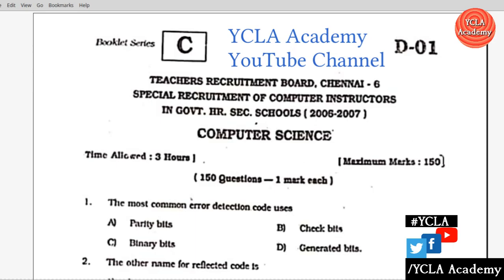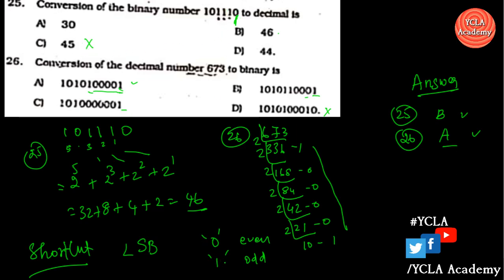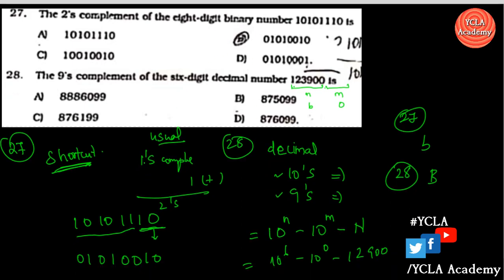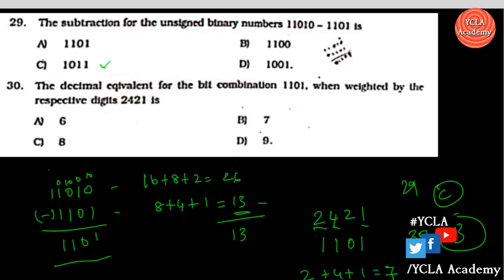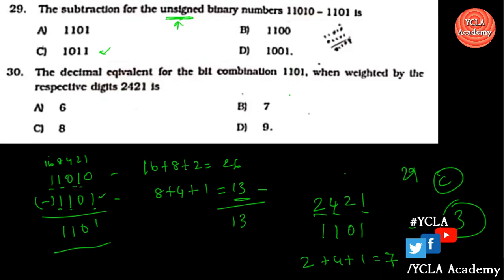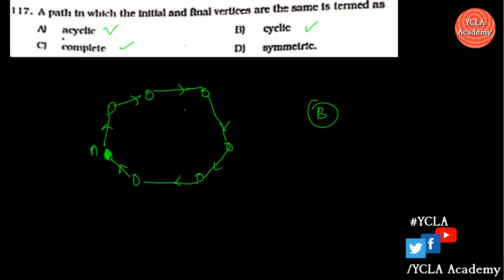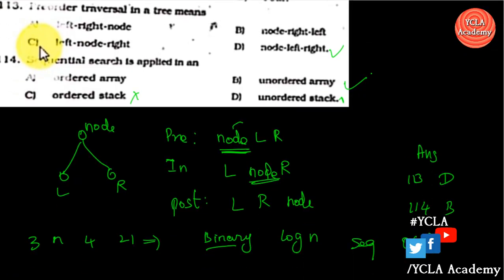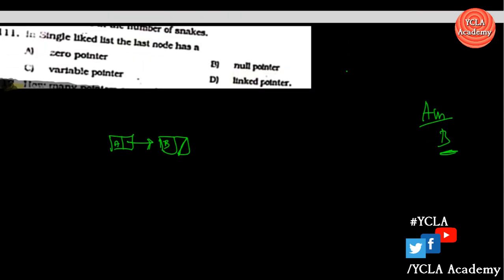TRB Old Question paper for Computer Science Solution - 3 | YCLA Academy